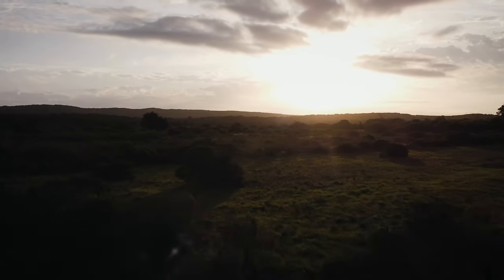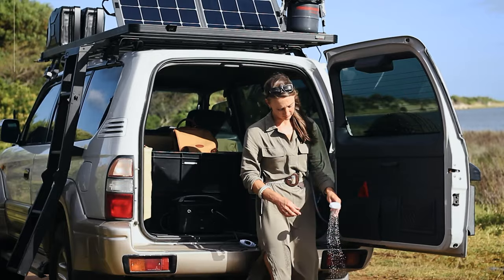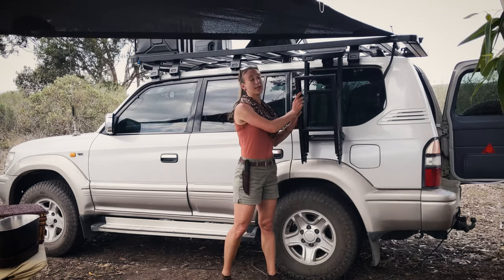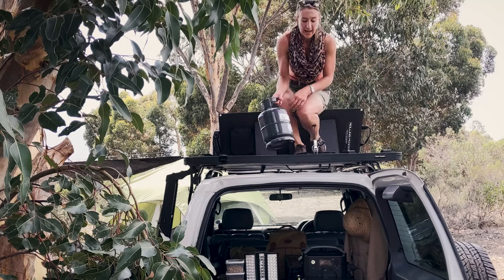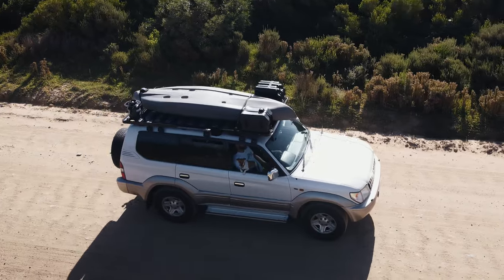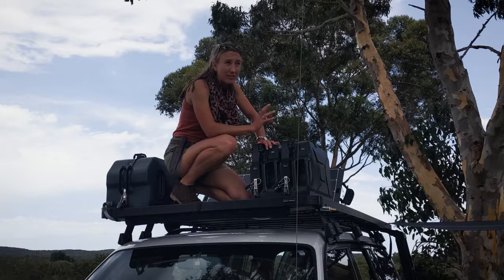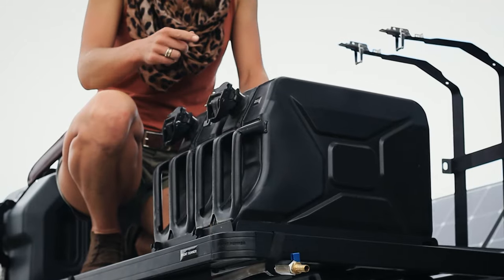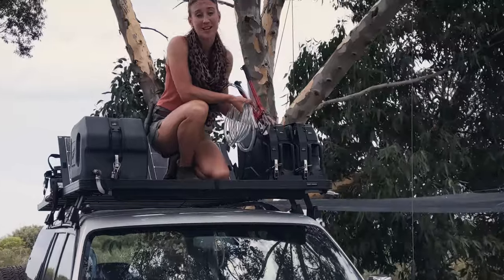BUG OUT 4X4 BUILD | How to store extra fuel and gas on your bug out vehicle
How to store extra fuel and gas on your bug out vehicle. I'm on a bug out 4x4 camp in the bush and being a gear junkie, I’m testing some new Front Runner bug out vehicle gear. With this video I share some of the latest Front Runner additions to our bug out vehicle. Preparing your bug out vehicle is an essential part of your disaster preparedness plan as you are most likely to evacuate in your bug out vehicle. That equates to great fun testing new gear during a bug out 4x4 build. In this episode I share how I store extra fuel and gas on my Front Runner roof rack. My build is made up predominantly of a Front Runner roof rack and accessories as I love the tough, modular system they have designed.

Soundtrack by Daniel Deuschle

Front Runner makes vehicle specific roof racks. My build was done by R&D Offroad.

Remember to catch me on social media and check out our web page!

“But now ask the beasts, and they will teach you;
And the birds of the air, and they will tell you;
Or speak to the earth, and it will teach you;
And the fish of the sea will explain to you.
Who among all these does not know
That the hand of the Lord has done this,
In whose hand is the life of every living thing,
And the breath of all mankind?
Job 12v7-10